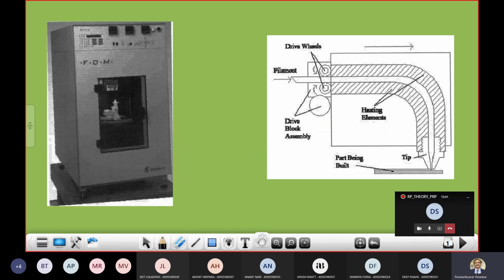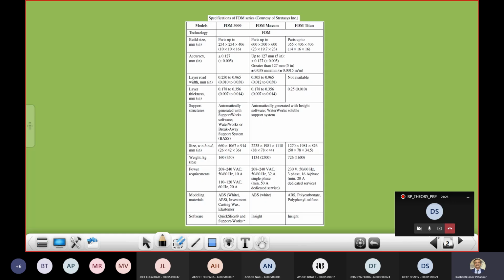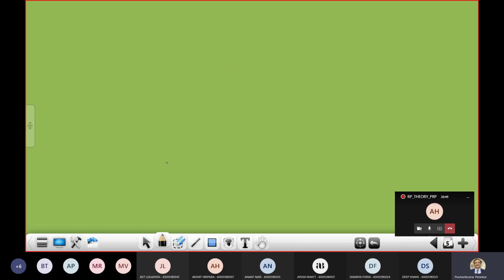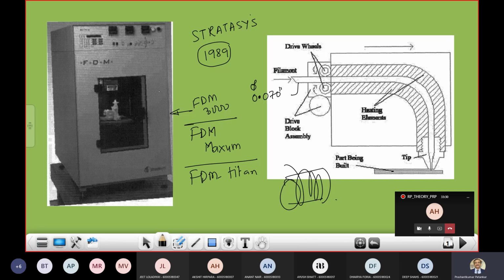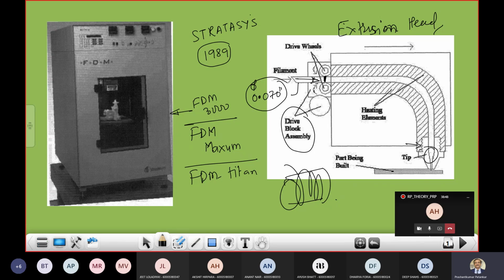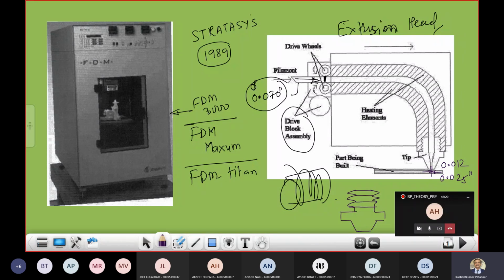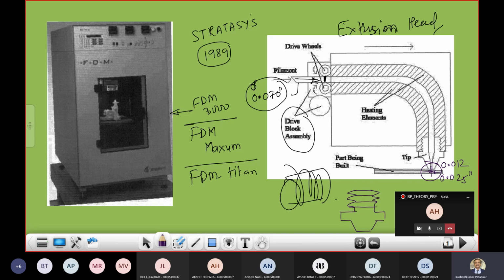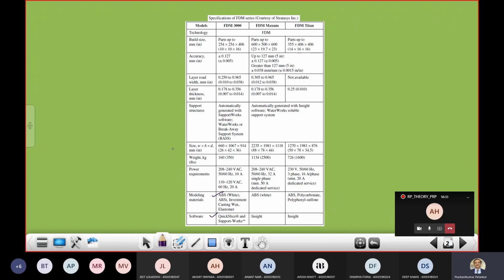RP THEORY PRP 20220121 114457 Meeting Recording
Rapid Prototyping/ Additive Mfg